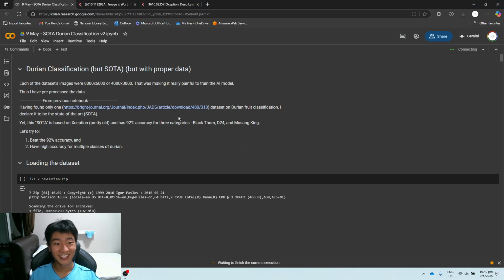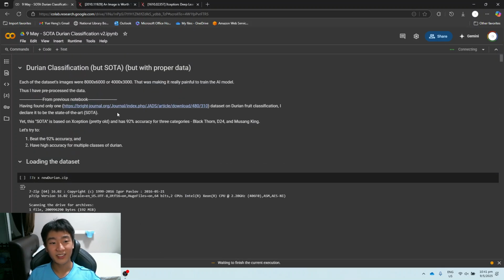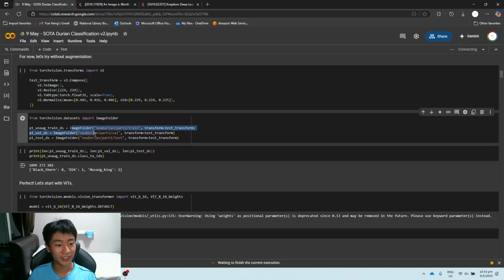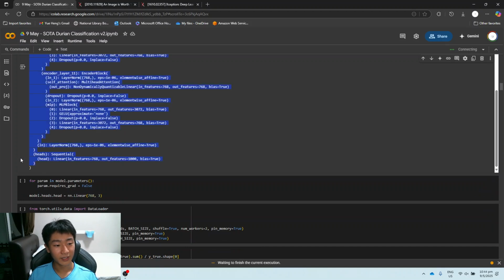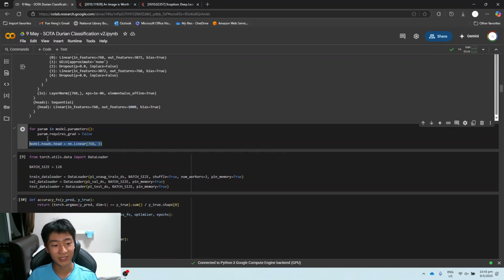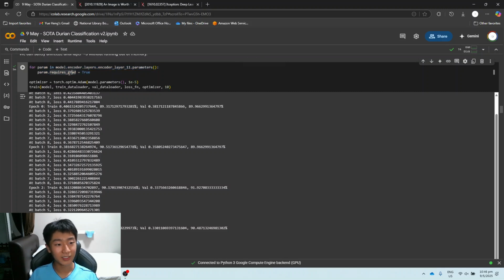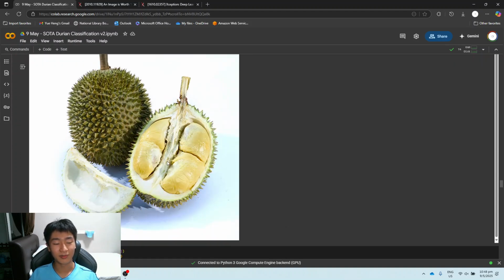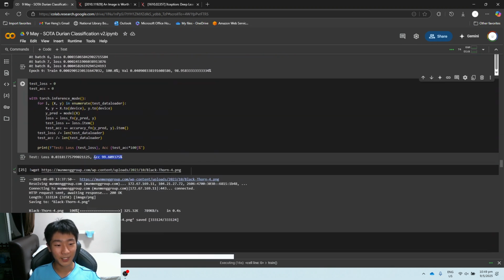99.6% accuracy durian classification | explaining things until i get a scholarship (day 13)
my fellow durian enjoyers, i have successfully beaten the state of the art durian classification. we can now rest easy with 99.6% of musang king vs black thorn vs d24 debates settled thanks to the brilliancy of AI computer vision :D
but for real the only changes i did were swap out xception for a vit i didnt even use augmentation at all and i still didnt overfit (unless the given test set is poisoned??)
this i no skill though i legit just did AI.train() and AI.fit() (but pytorch equivalent) no cap
this video shows my journey into training a state-of-the-art (being DOI: 10.47738/jads.v6i1.480) durian classifier, beating the current score of 92.0% in literature by tuning a vision transformer.
no presentation review today my mom is bugging me but it was probably a tad too fast